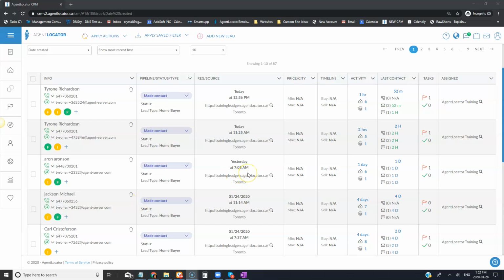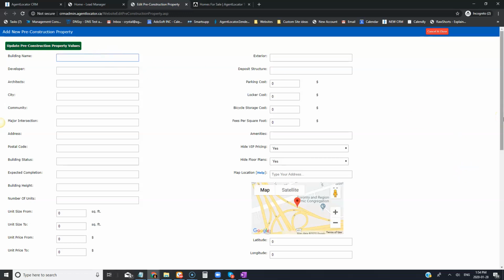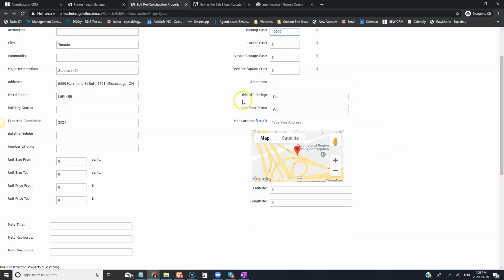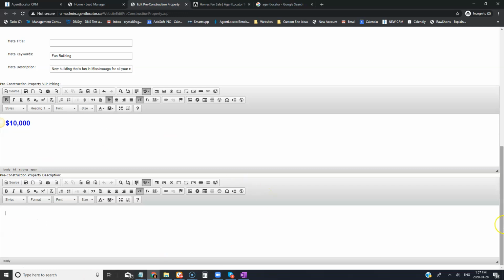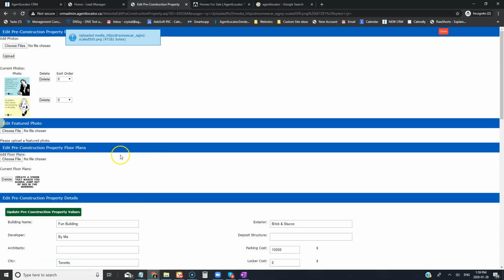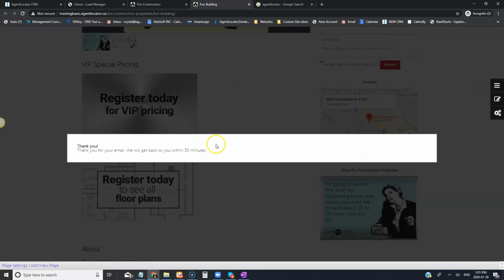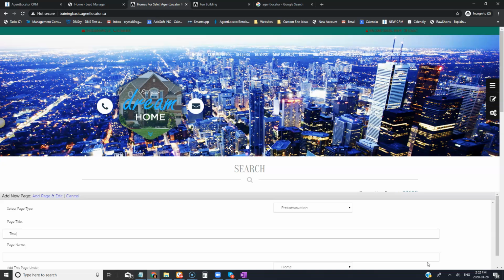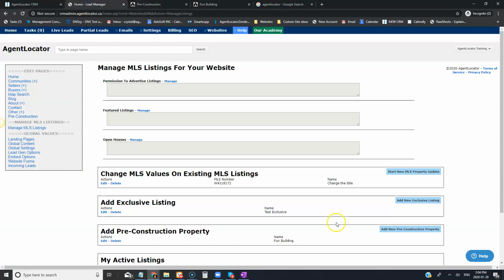Adding Pre-Construction Properties - Branded Websites